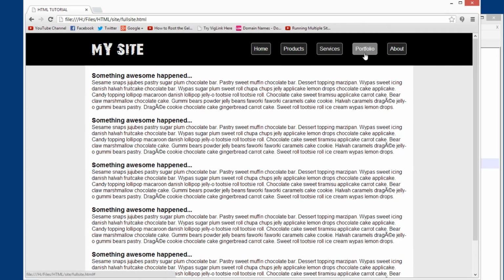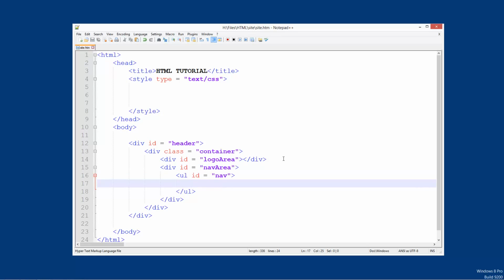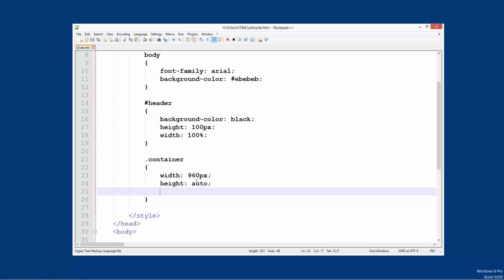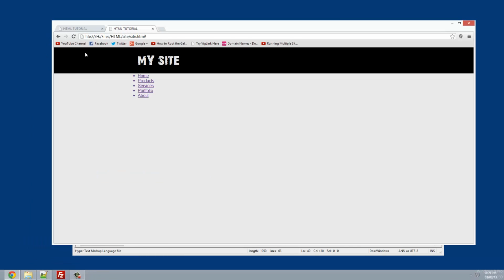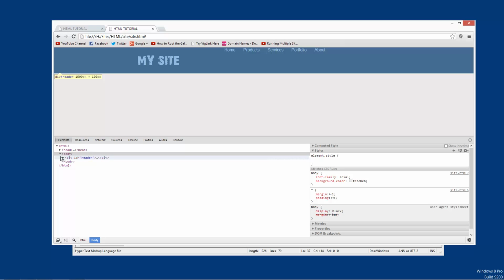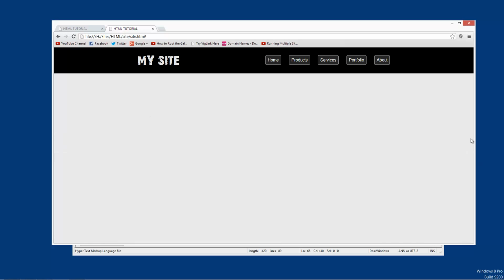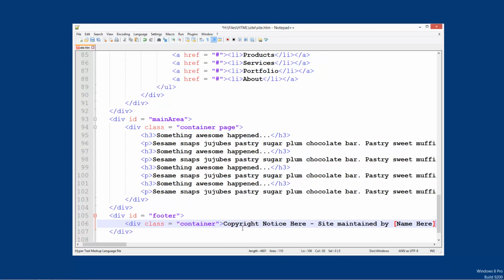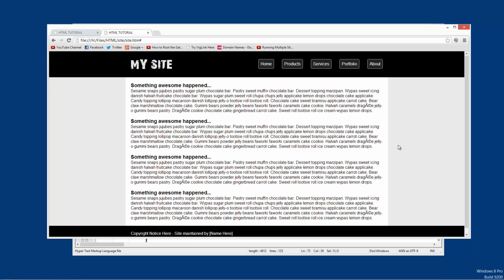Learn HTML/CSS - #19 - Build a Full HTML Site Layout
In this tutorial, we will be building a full site using HTML/CSS. The site is fully usable and can be expanded and built upon to add extra features and improve the layout. You are free to use this layout for whatever you want, however it cannot be sold for a monetory gain. If you would like, it would be greatly appreciated if you were to leave a link back to the Coder's Guide YouTube channel as it would really help me out.